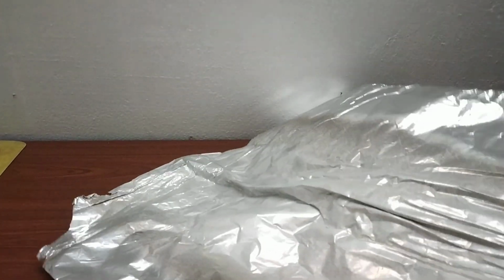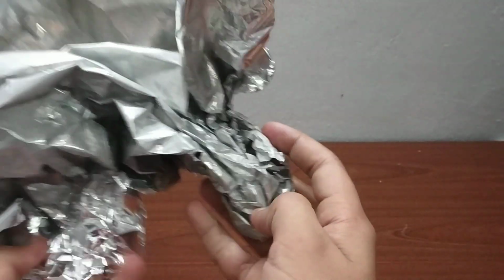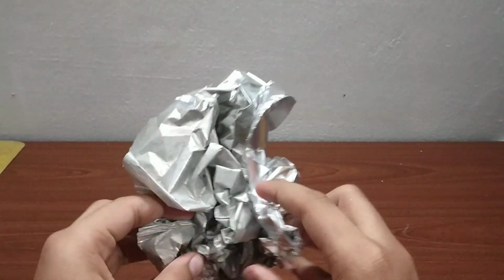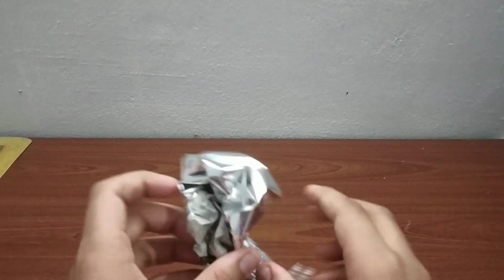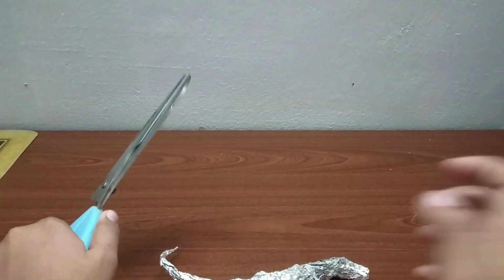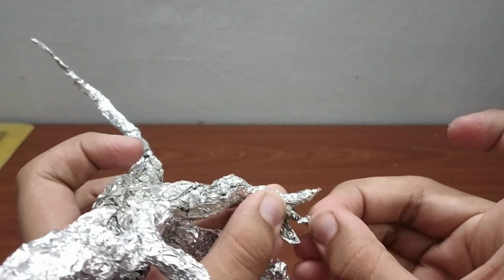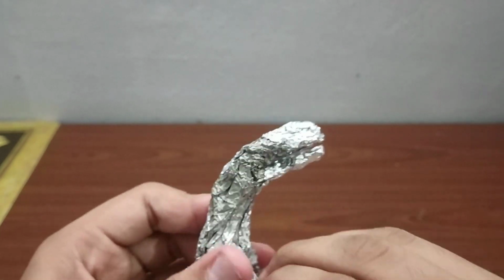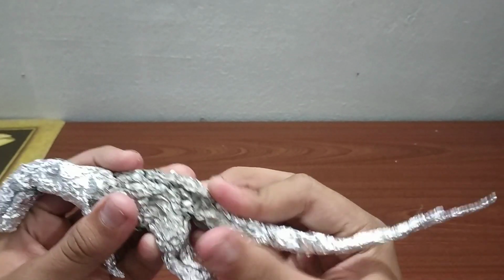HOW TO MAKE THE T-REX OuT OF FOIL!!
Here I make the Tyrannosaurus Rex out of foil, probably one of my favourite dino so far..